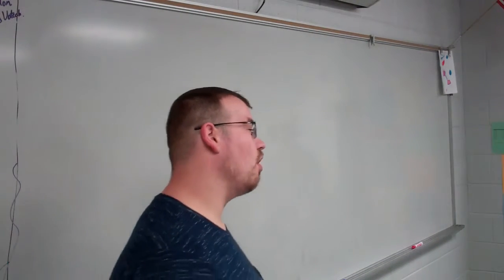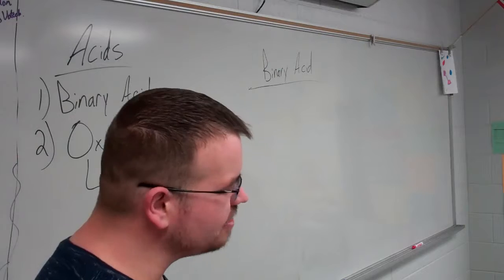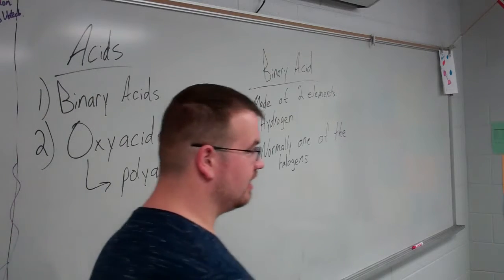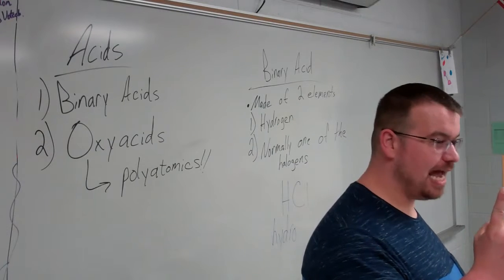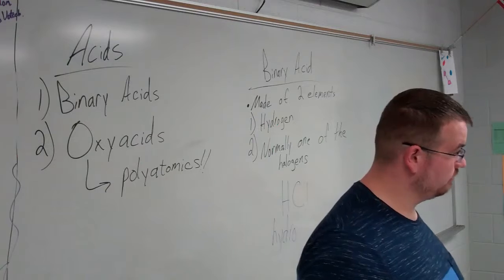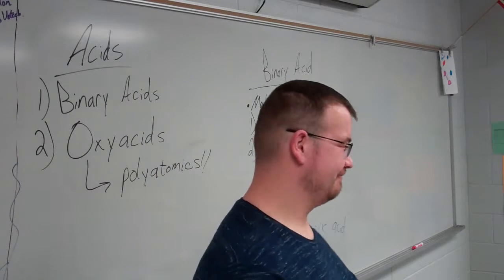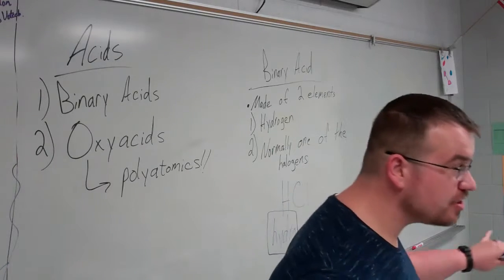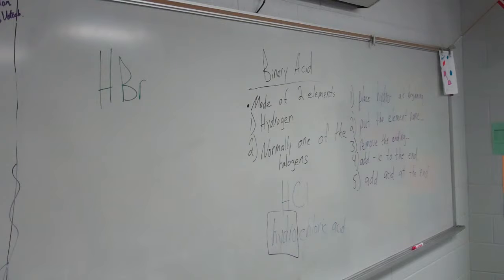Binary Acid Nomenclature